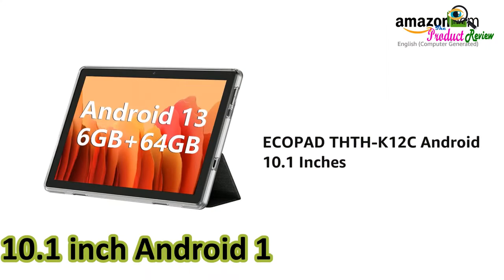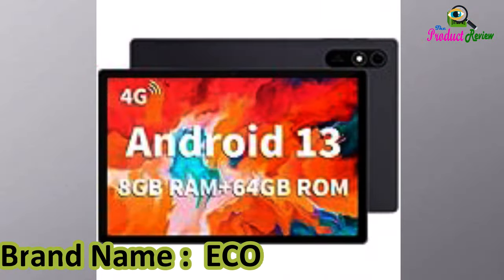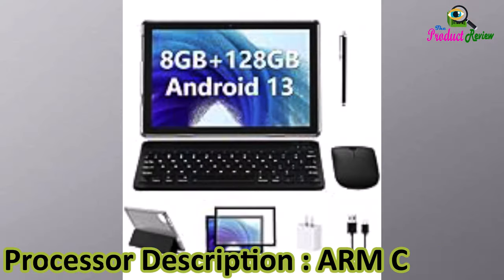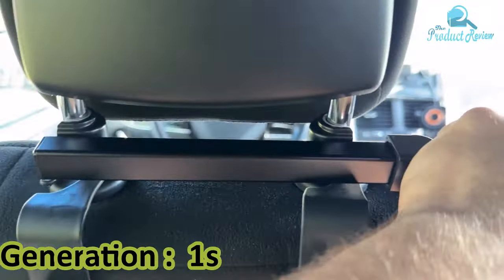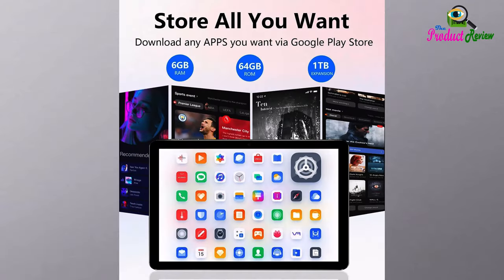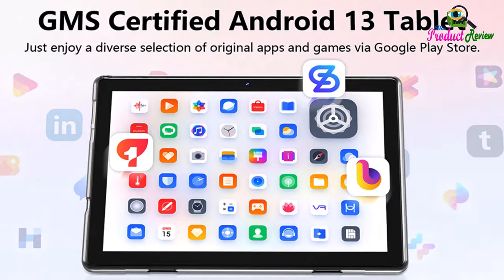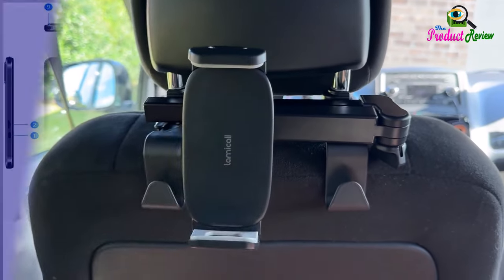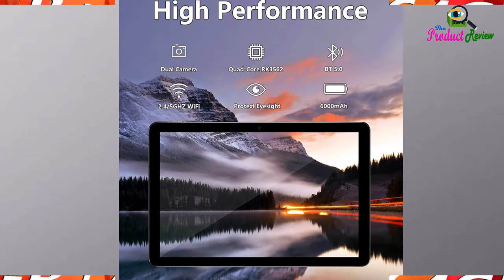Android Tablet, Android 13 Tablets, 6GB RAM 64GB ROM 1TB, Full HD IPS Touchscreen, 6000mAh Battery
ECOPAD THTH-K12C: A Versatile Android Tablet

The ECOPAD THTH-K12C is a feature-packed 10.1-inch Android tablet designed to cater to a wide range of users, from casual consumers to students and professionals. With its sleek black design and powerful specifications, this tablet offers a seamless and enjoyable user experience.

Key Features:

Android 13 Operating System: Powered by the latest Android 13, this tablet ensures smooth performance, access to the latest apps, and enhanced security features.
10.1-inch IPS Display: The 10.1-inch IPS display boasts a 1280x800 resolution, delivering vibrant colors, crisp details, and wide viewing angles.
Powerful Performance: The quad-core ARM Cortex processor, coupled with 6GB of RAM, provides ample power for multitasking, gaming, and streaming.
Ample Storage: The 64GB of internal storage can be expanded up to 1TB using a microSD card, allowing you to store a vast collection of media, documents, and apps.
Dual Camera Setup: The 8MP rear camera and 2MP front camera enable you to capture high-quality photos and videos, as well as make video calls with clarity.
Long-lasting Battery: The 6000mAh battery offers extended usage, allowing you to enjoy hours of entertainment, work, or study without worrying about running out of power.
Connectivity Options: The tablet supports Wi-Fi, Bluetooth 5.0, and 4G connectivity, ensuring seamless connectivity to the internet and other devices.
Ideal for:

Entertainment: The large display and powerful processor make it perfect for streaming movies, playing games, and browsing the web.
Productivity: The ample storage, multitasking capabilities, and long battery life make it suitable for work tasks, such as document editing, email, and video conferencing.
Education: Students can use it for online learning, taking notes, and accessing educational apps.
Casual Users: It's a great device for staying connected, browsing social media, and enjoying entertainment on the go.
In Conclusion

The ECOPAD THTH-K12C is a versatile and affordable Android tablet that offers a compelling combination of features and performance. Whether you're a student, professional, or casual user, this tablet can meet your needs and provide a satisfying user experience.